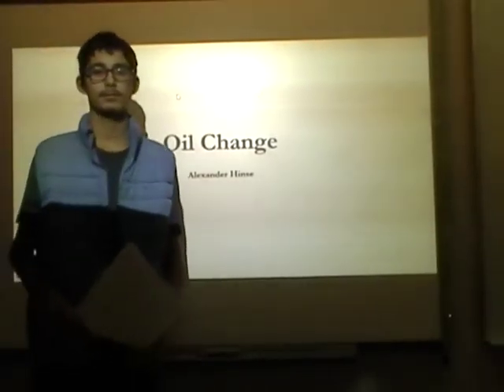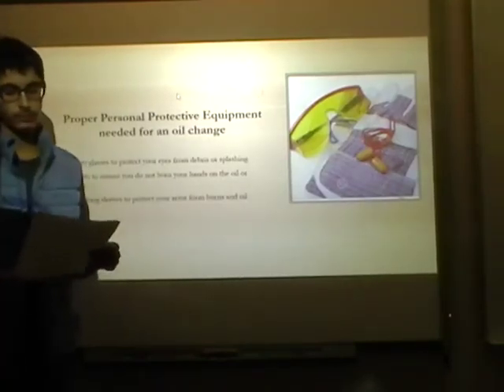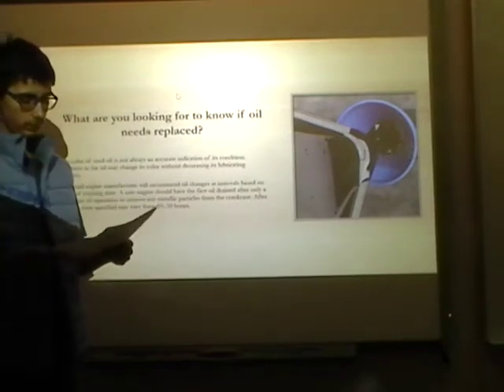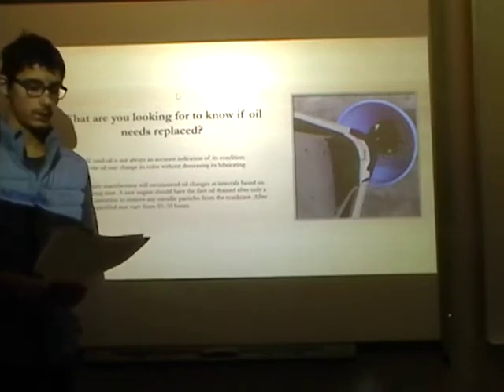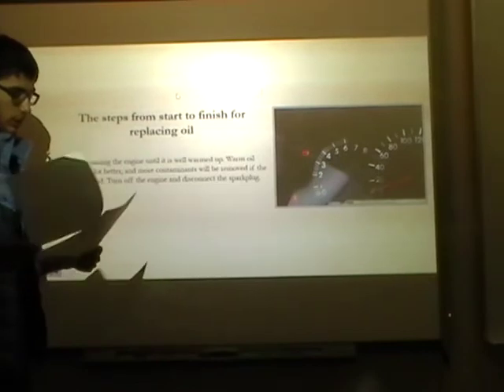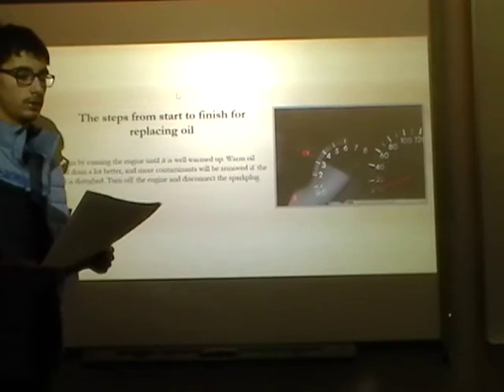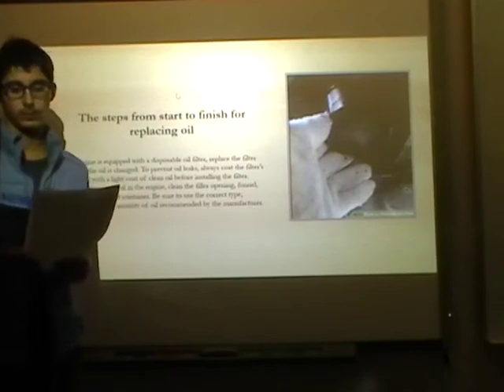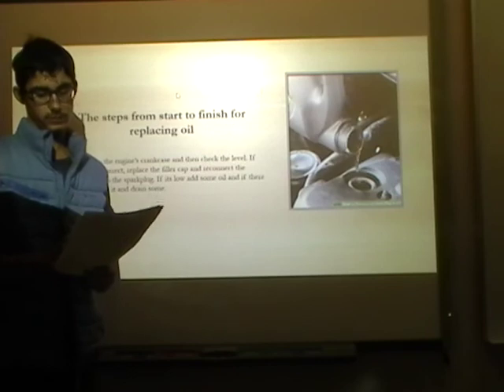Biggar Central School 2000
SGE 10 Alex Hinse Lab 8 Oil Change